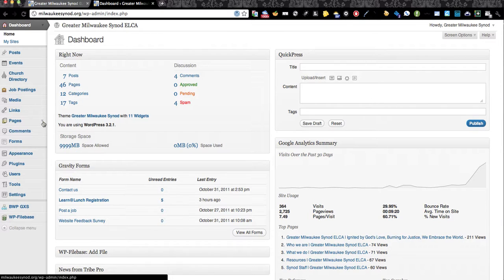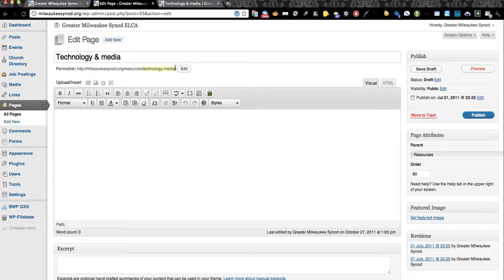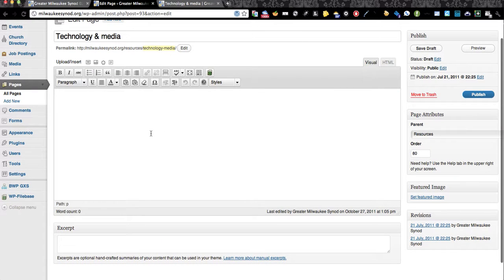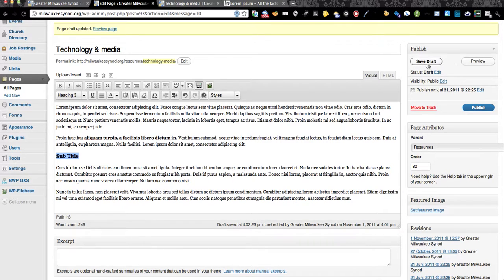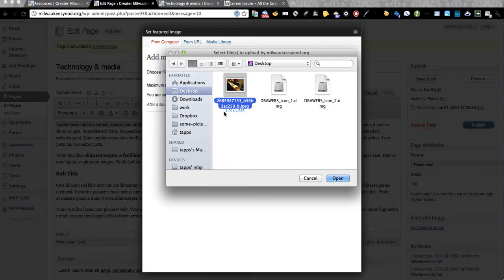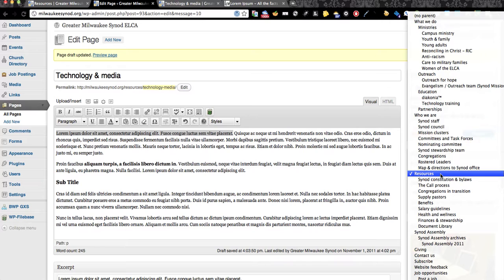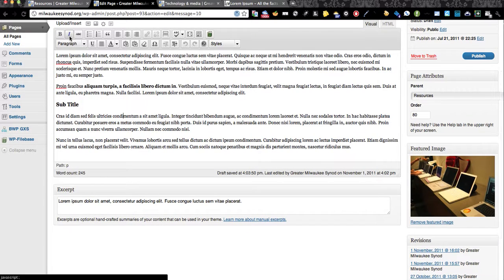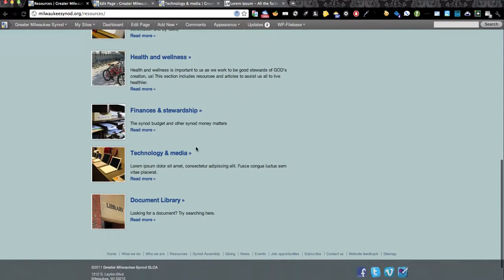GMS - edit page